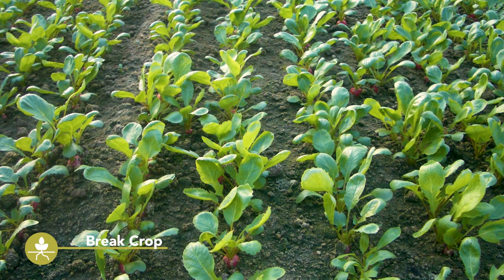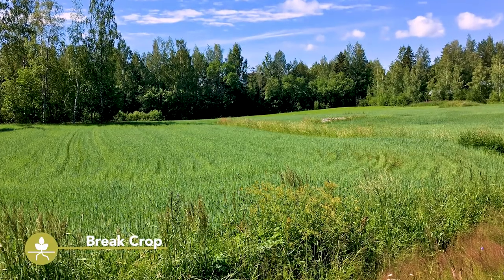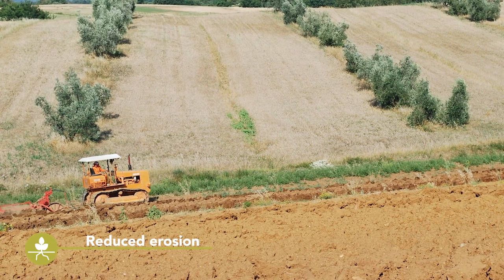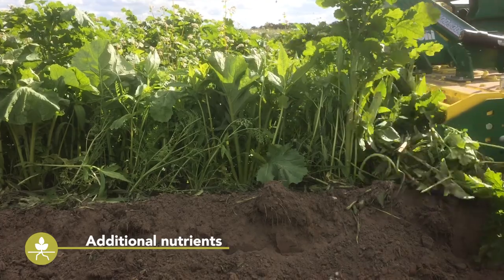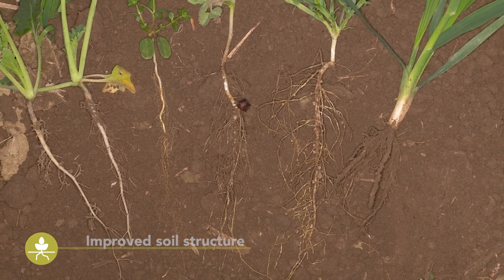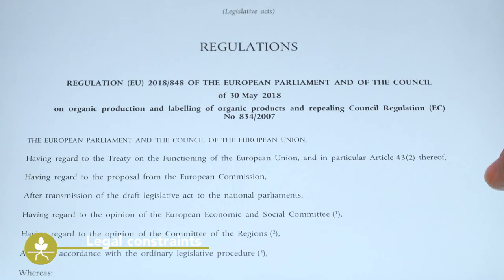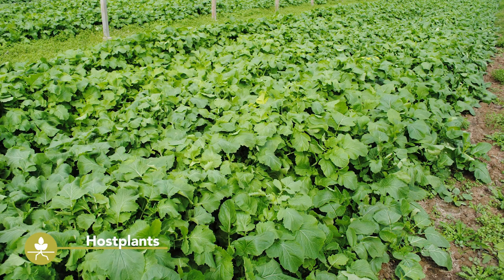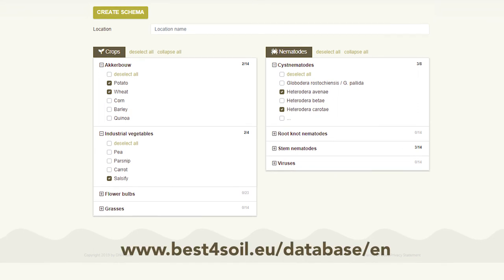Best4Soil: Green Manures & Cover Crops– Advantages & Disadvantages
Cover crops and green manures have multiple positive effects on the soil health. But like all methods, this best practice has also some disadvantages. In this video, both sides are presented to allow practitioners to make their decisions based on a sound basis.